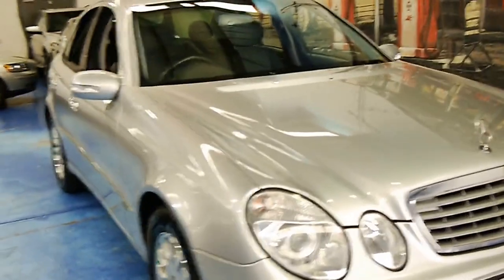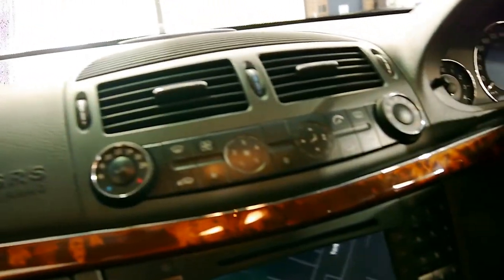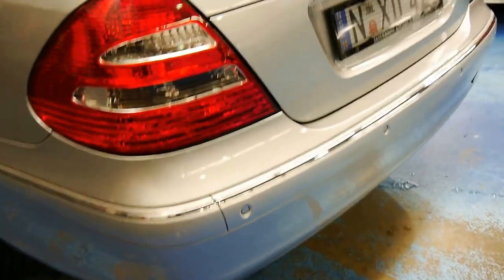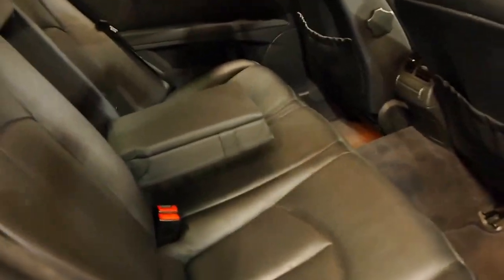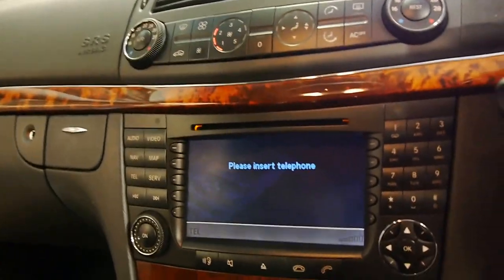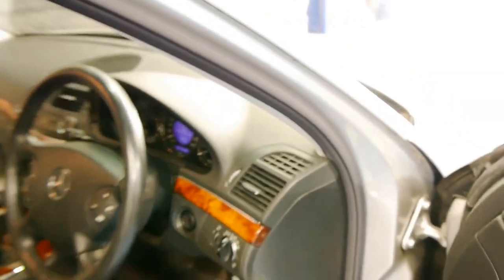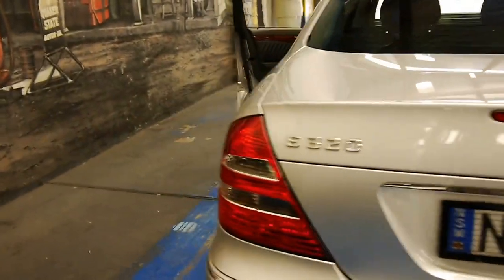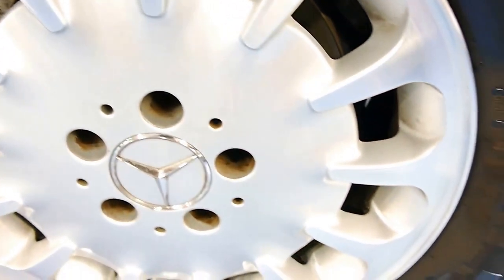2003 Mercedes-Benz E320 Elegance W211